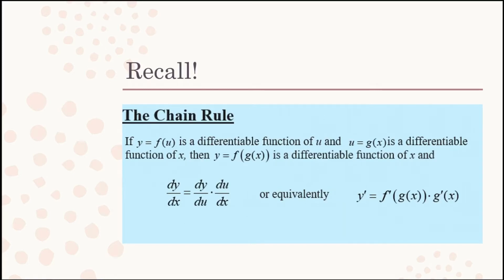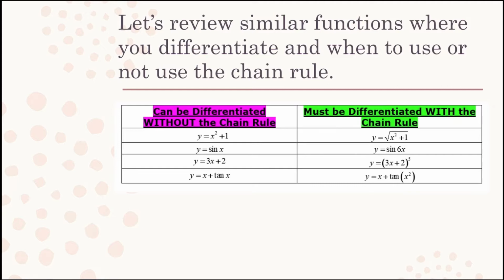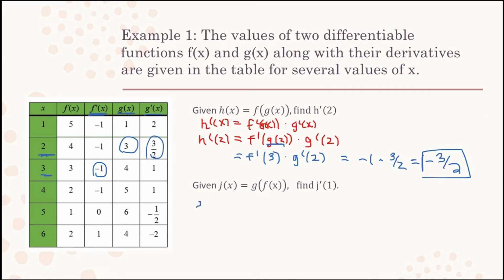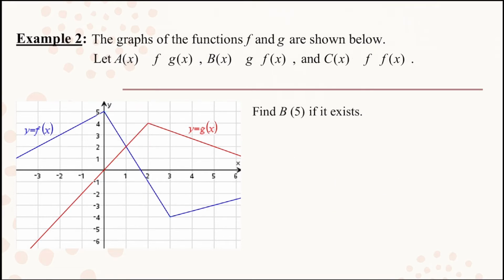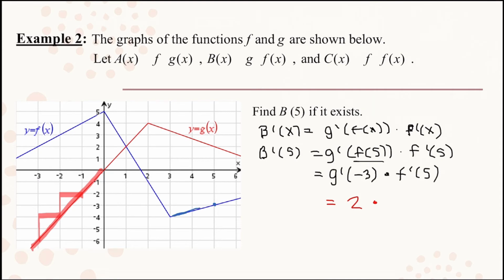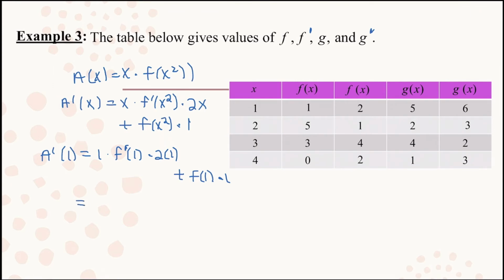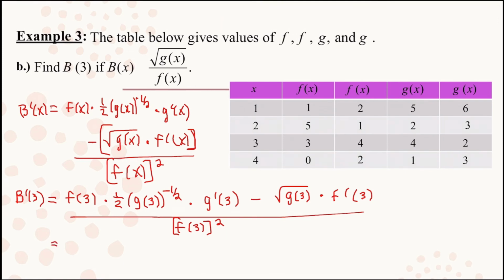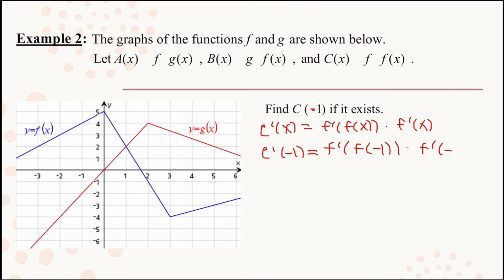3.6 The Chain Rule Day 2 (AP)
The chain rule with tables